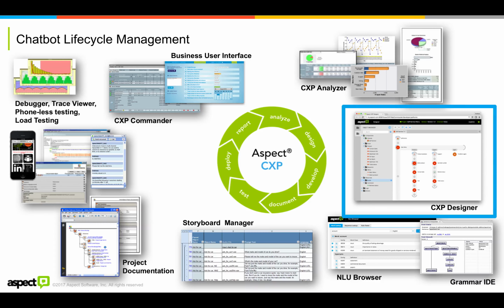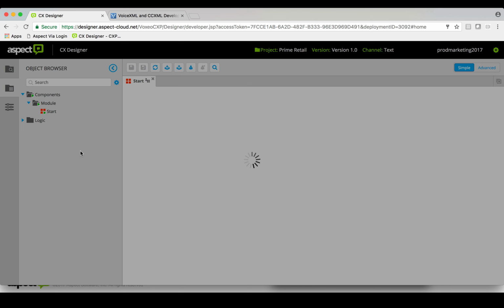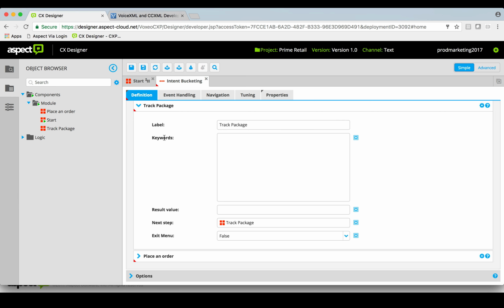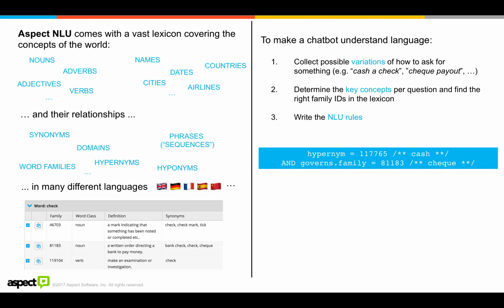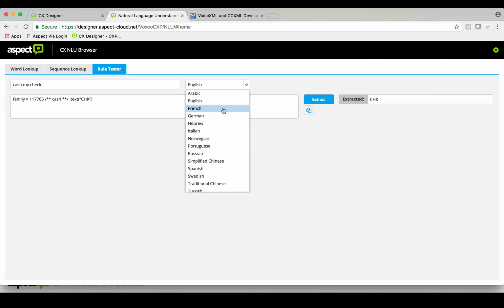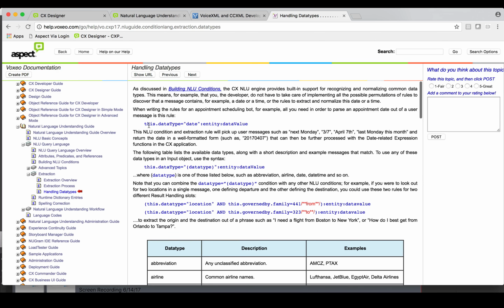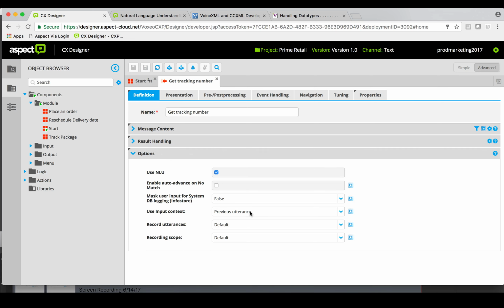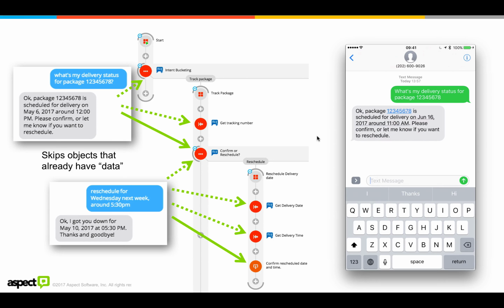Building Customer Service Chatbots with Aspect CXP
Get a hands-on walkthrough of Aspect CXP's Designer to learn how to build a customer service chatbot on messaging channels such as SMS, Facebook Messenger, Twitter, or web chat - incl. handover to the contact center. For more on what Aspect is doing in this space, please visit aspect.ai